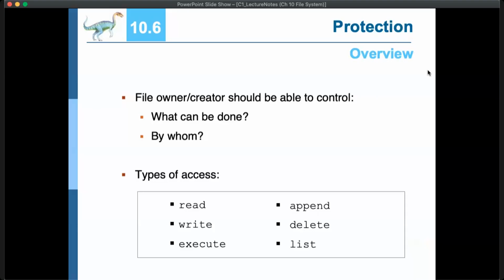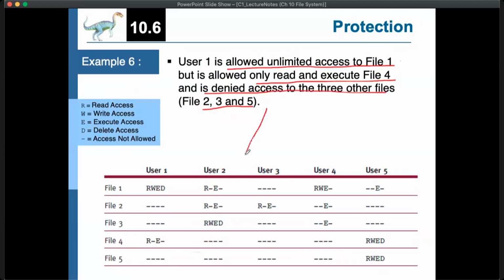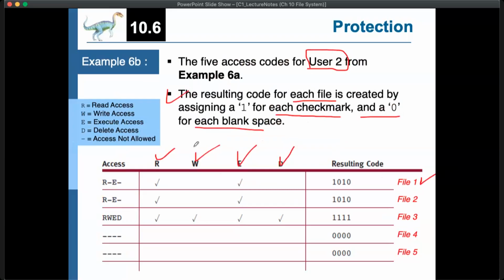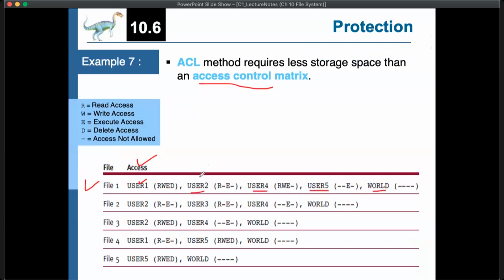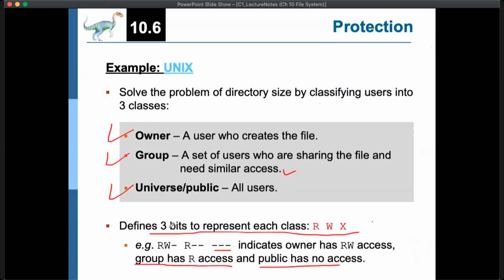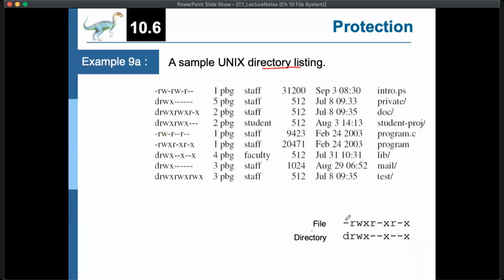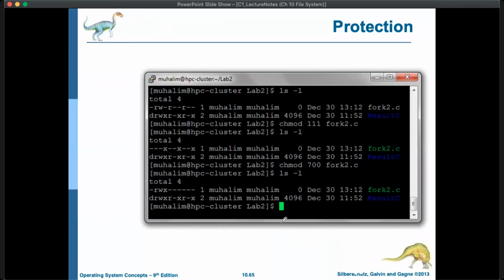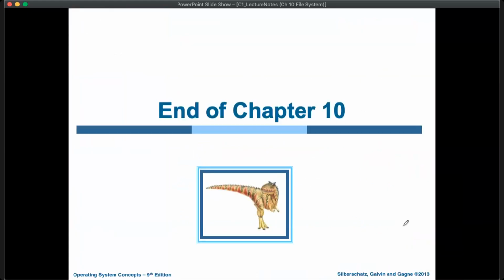Ch 10 File System Part 2 of 2